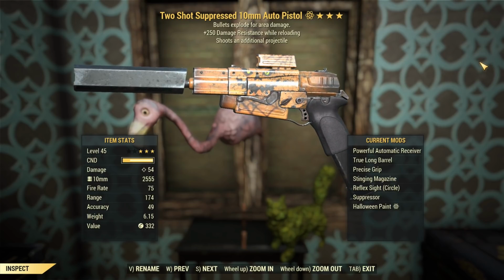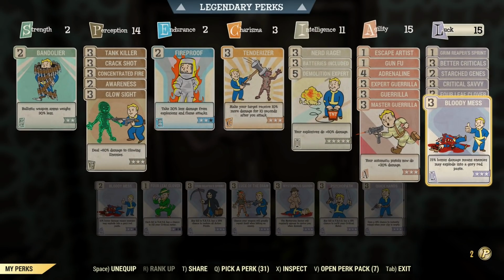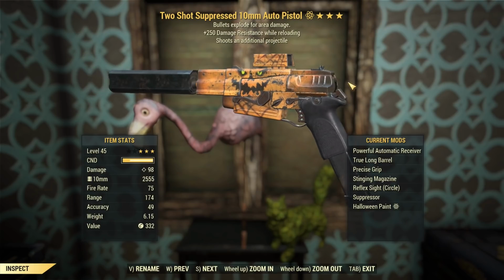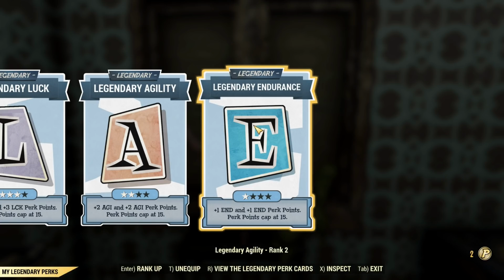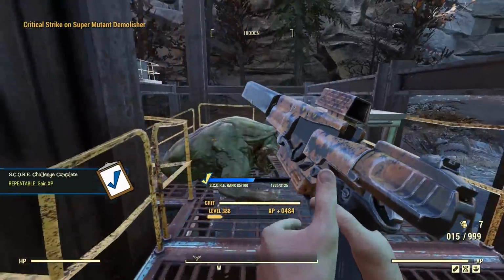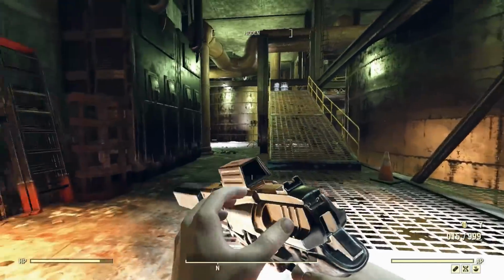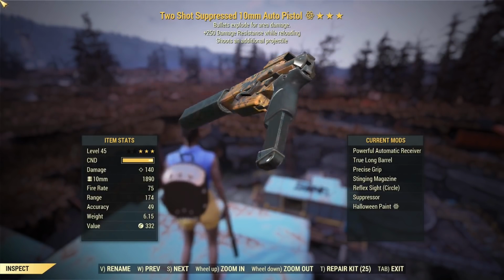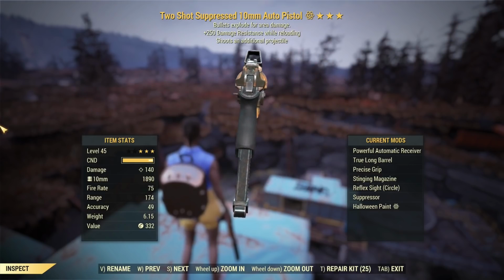Fallout 76: New Weapon Spotlights: Two Shot Explosive 10mm Pistol (Revisit)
This is a 10mm Pistol that you'll want on a pistol build.